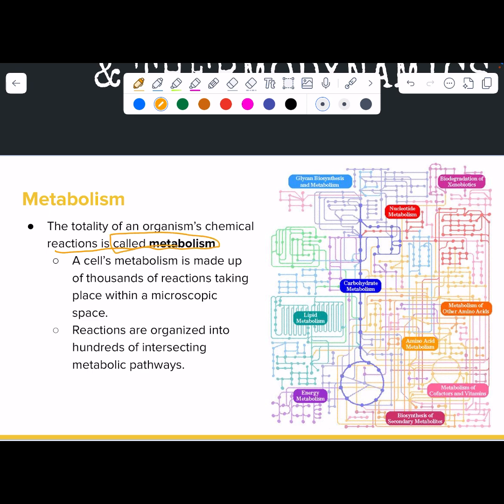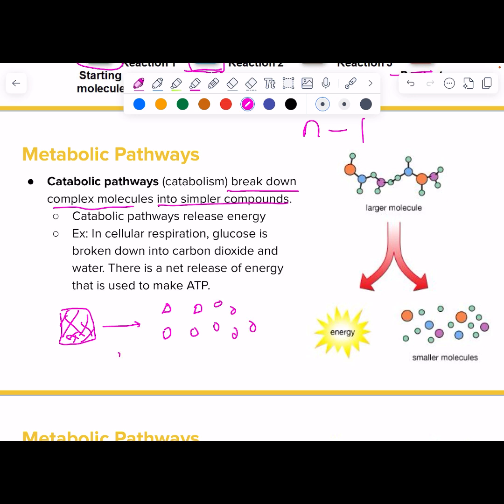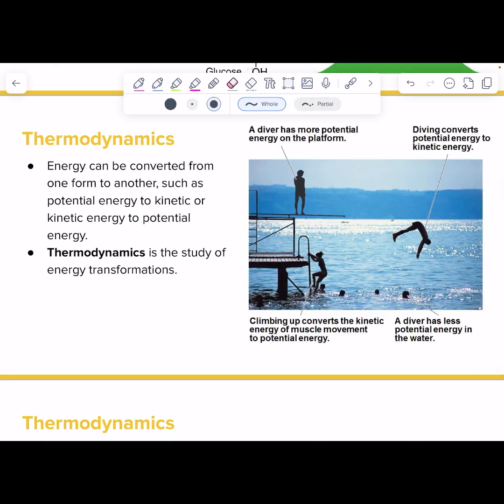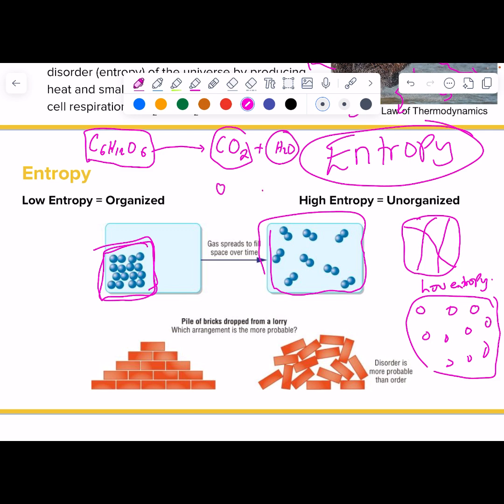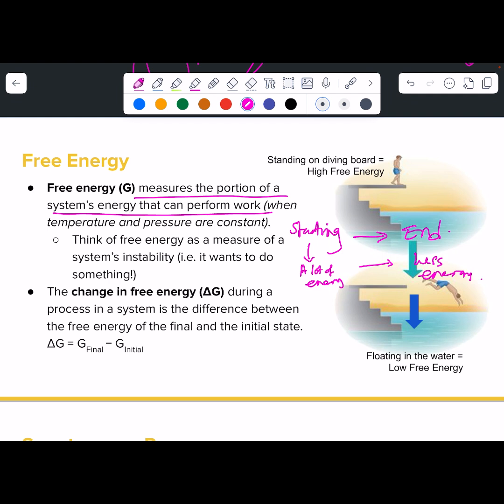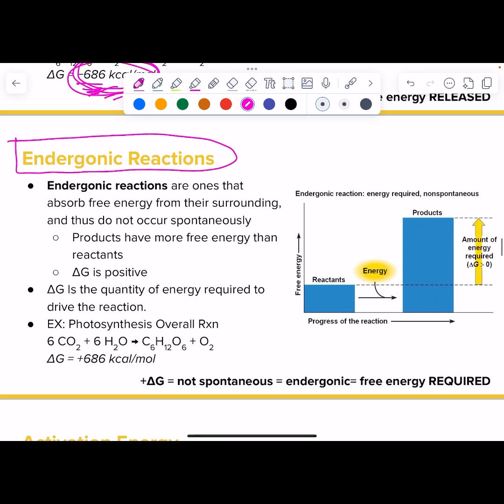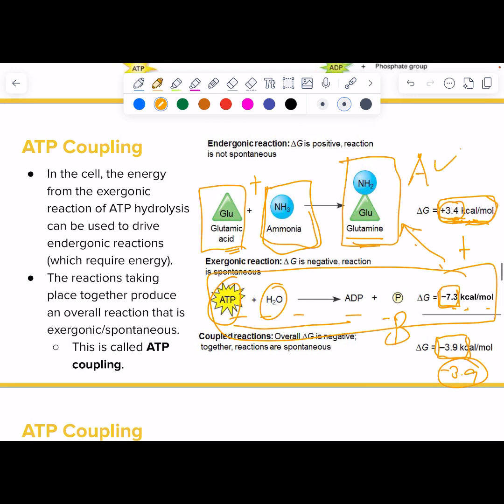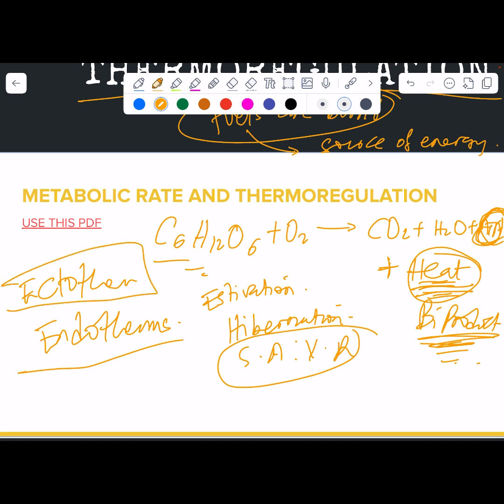THERMODYNAMICS FROM A BIOLOGY PERSPECTIVE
In this we describe the first and second law of thermodynamics and How this is interpreted in biology. We also discuss how organisms utilize the heat energy released during metabolic reactions as well as the concept of Gibbs free energy.